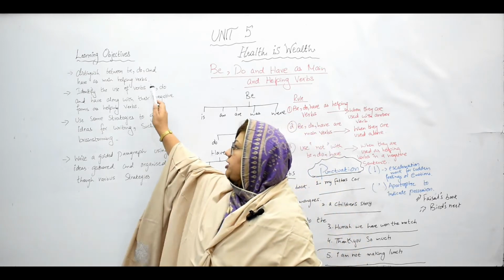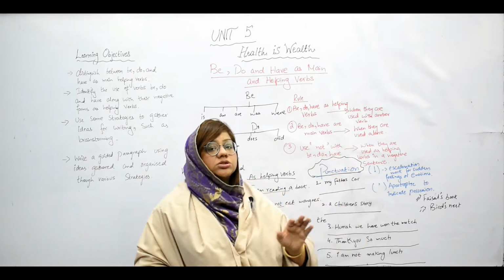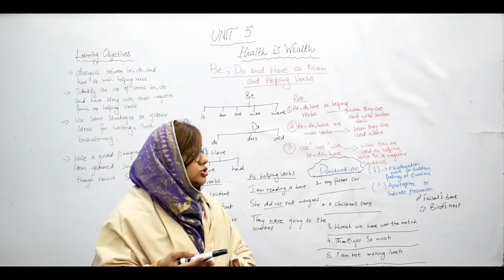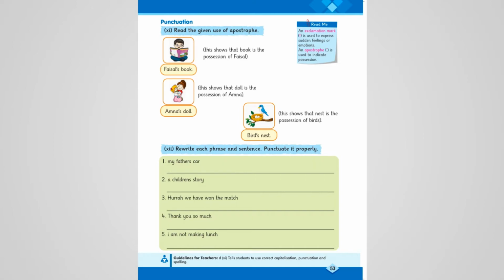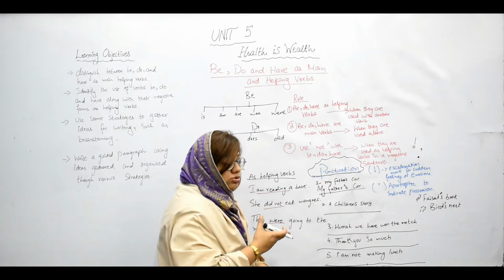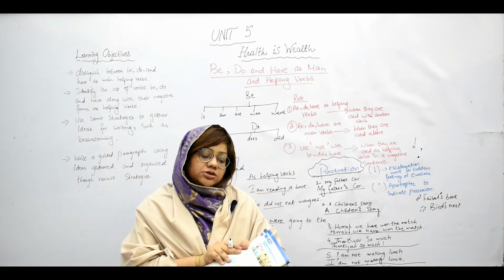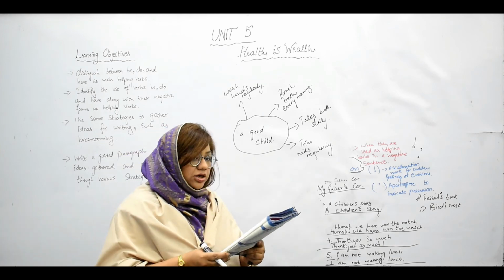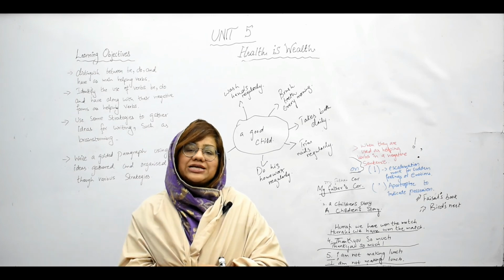Eng Grade 4 unit 5 V 6